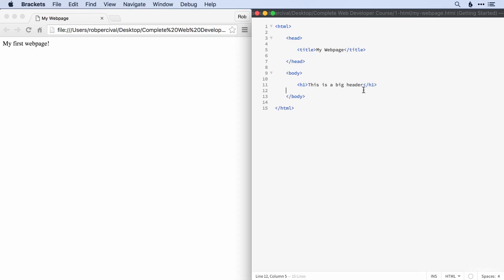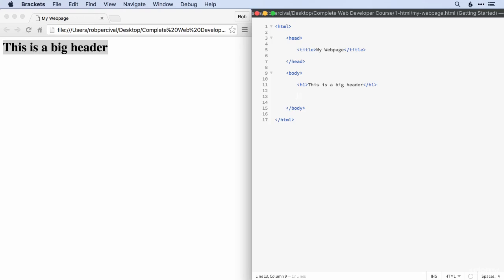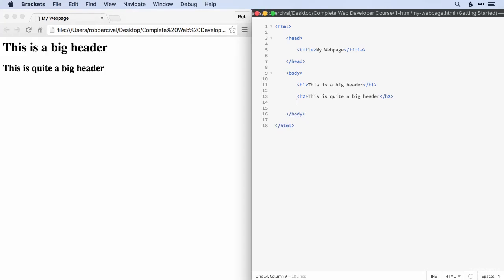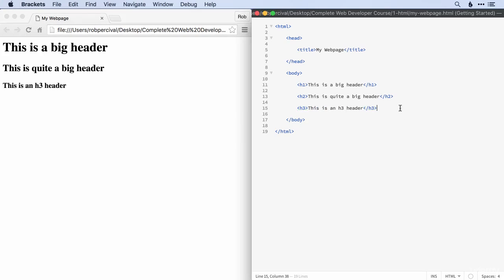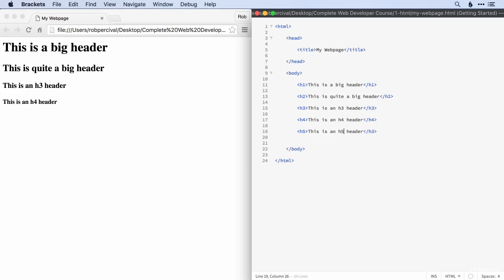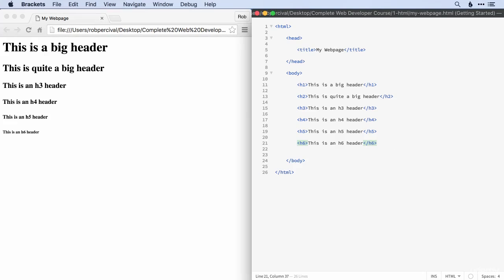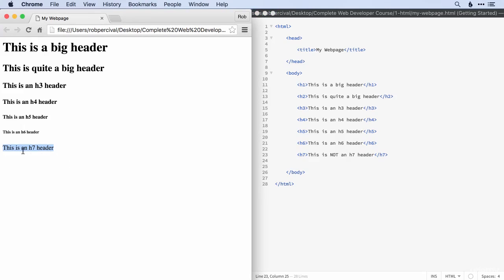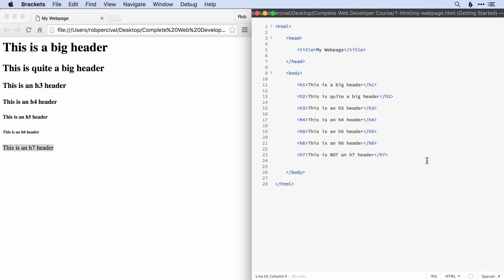Header Tags • L-4 • HTML • Web Developer Course for Beginners • CodeShaft